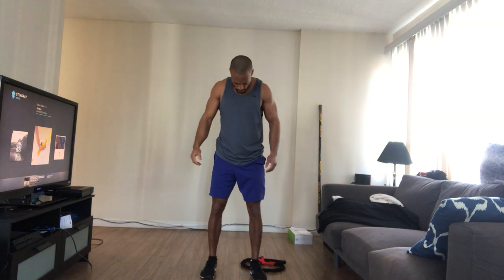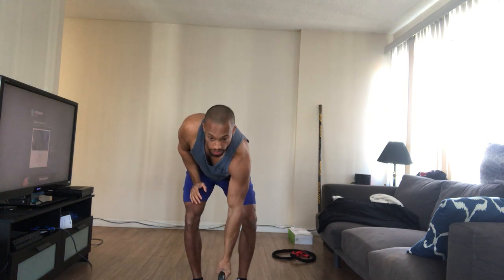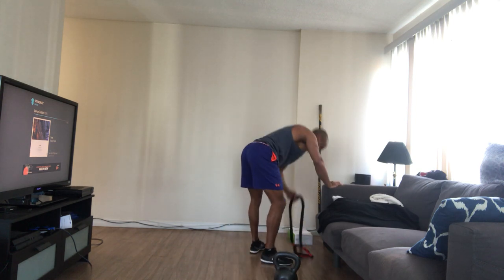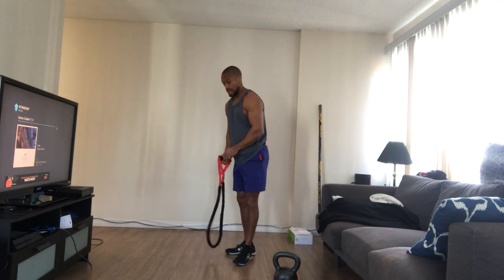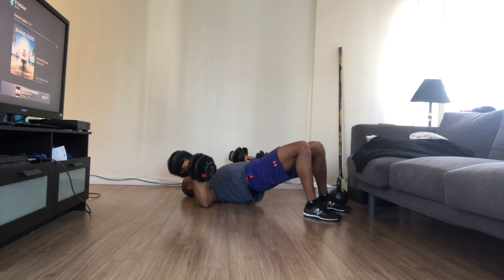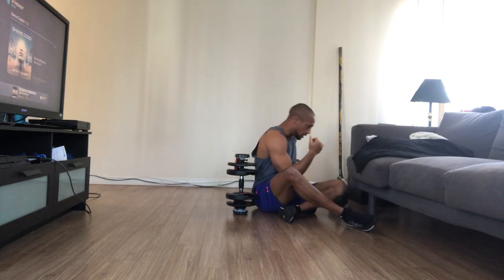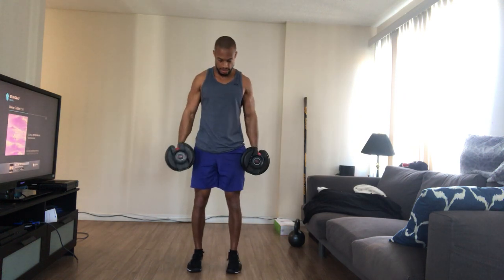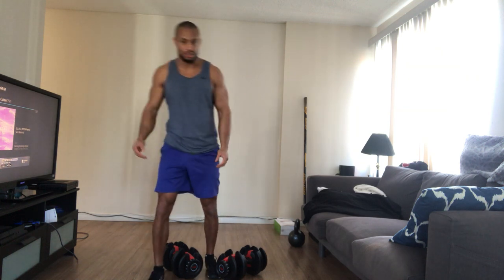Upper body circuit training after stairs workout MARCH 3 2021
After some stairs on this particular day, it was time to finish up the workout with some upper body training.

Did the following circuit...